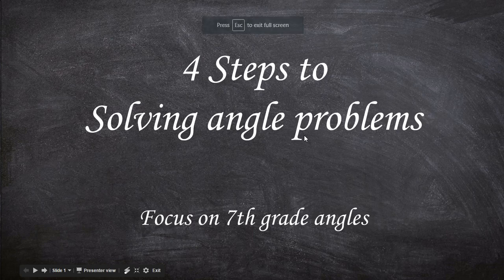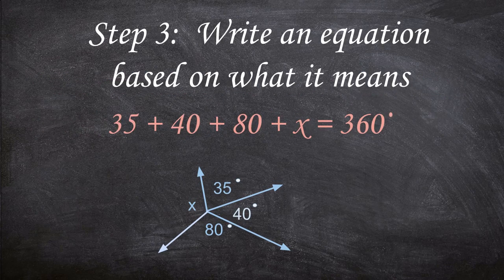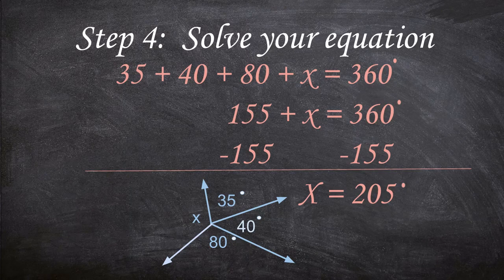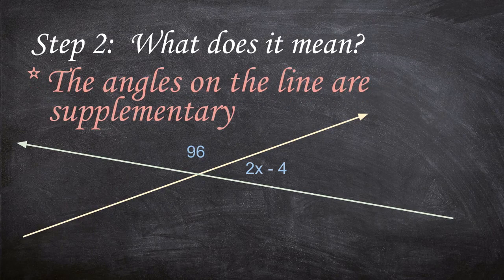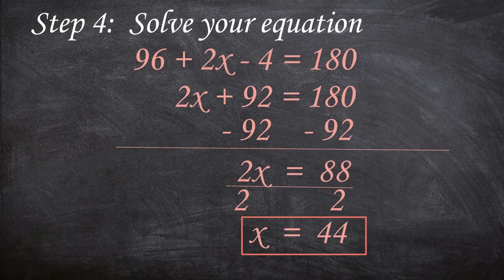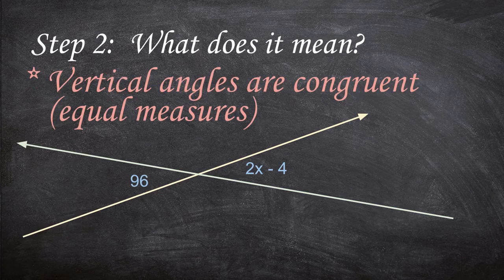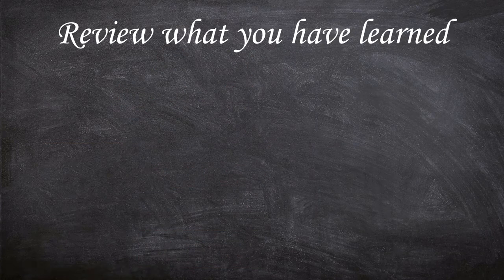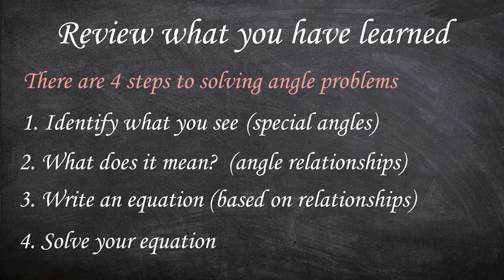Four steps to solving angle problems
Solve 7th grade angle problems in four easy steps.  Using the four steps models how to identify the relationship between the angles, write an equation representing this relationship, and balance to ultimately solve the problem.  These steps are demonstrating the basic steps of all algebra.